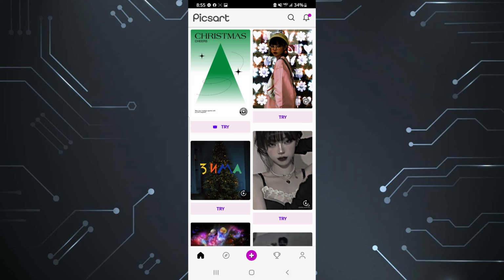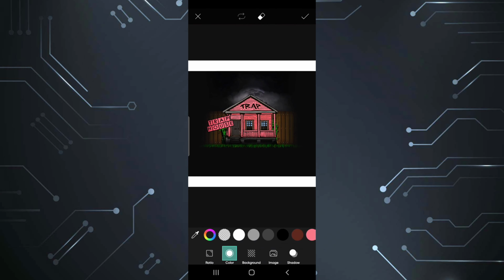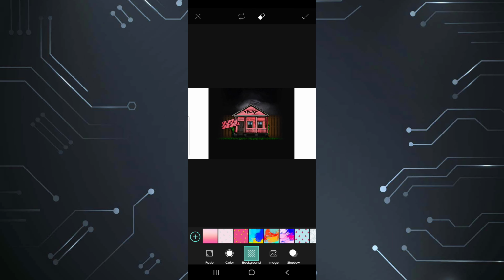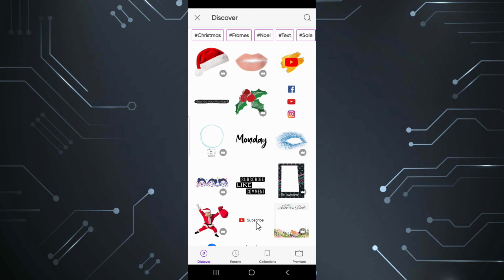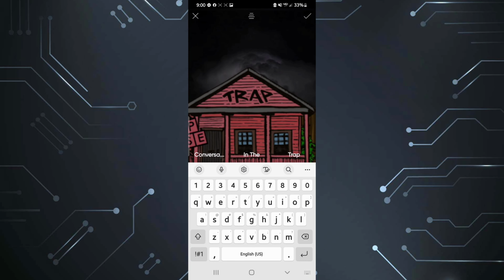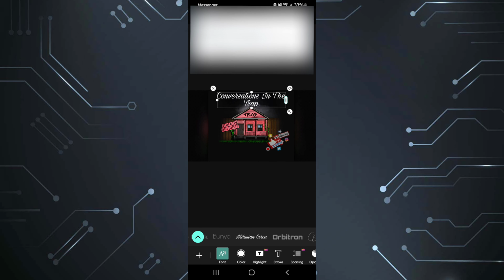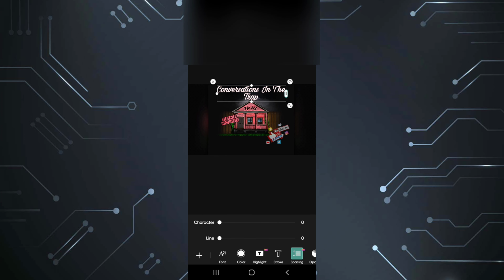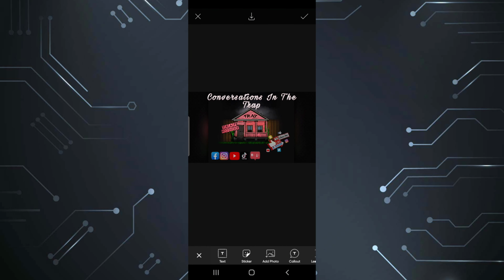How To Make Easy YouTube Thumbnails With The Picsart App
In today's really quick video I show you how to make super easy thumbnails with you can also use it to make super difficult thumbnails but in this video I just show you the basics around editing 😉